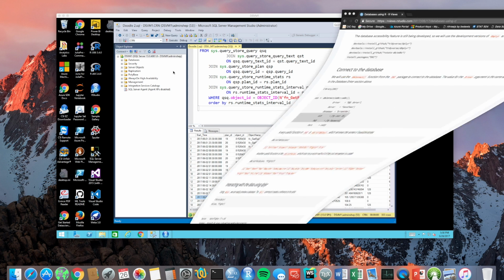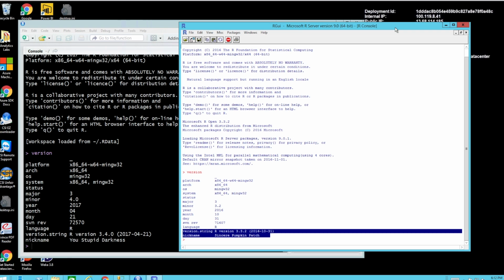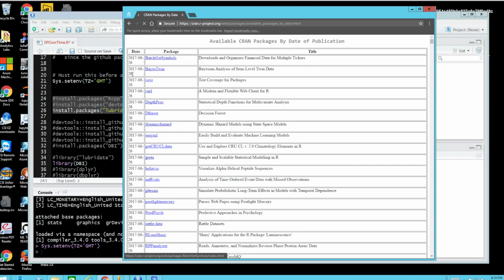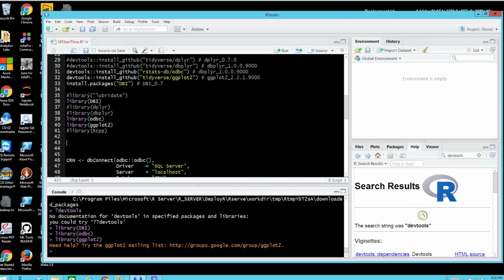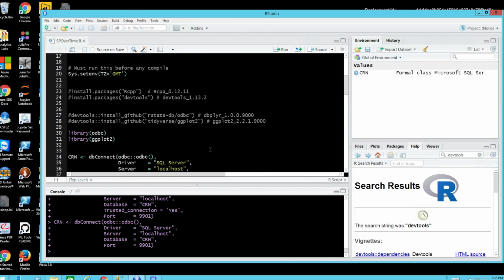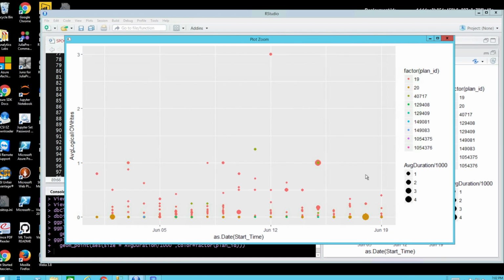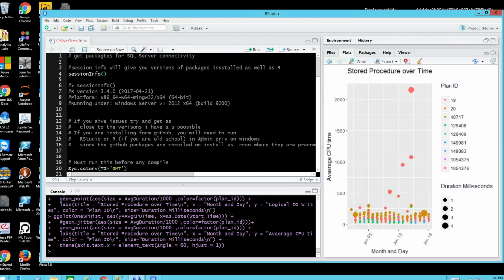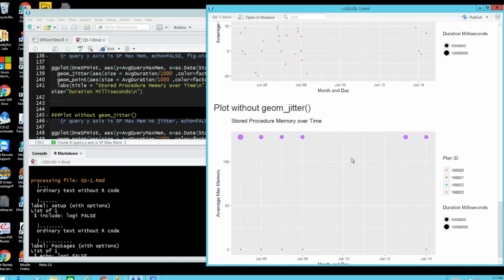Getting Started with GGPlot with R